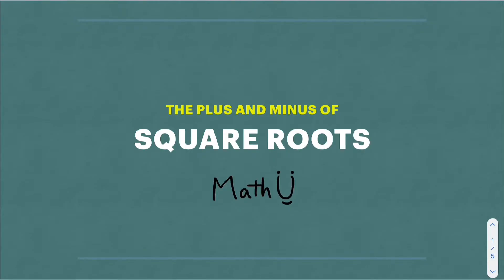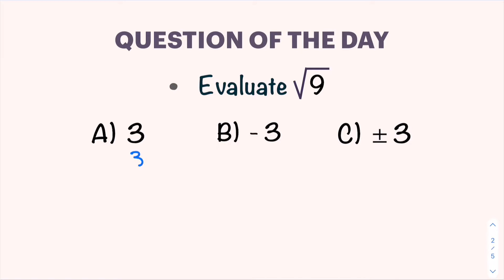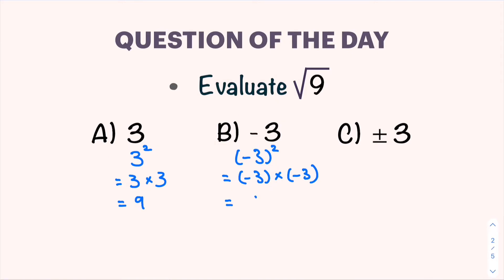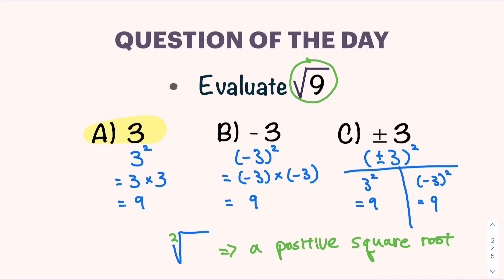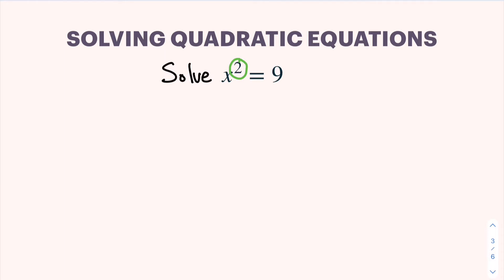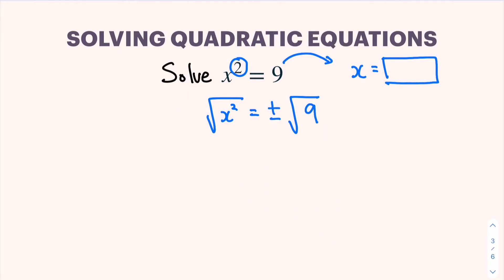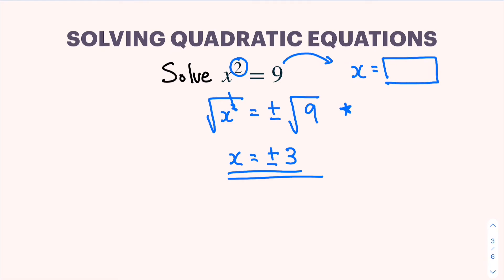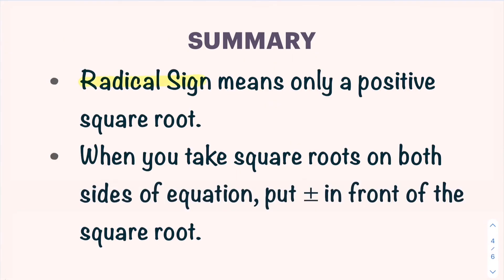The Plus and Minus of Square Roots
This video teaches a quick lesson on when you have to take account of both positive and negative square roots.

The radical sign means only a positive square root. So in such cases, it would be wrong to answer it with negative roots as well. However, when you take a square root of an equation, you would have to write both positive and negative square roots.

Timestamps:
0:00 Intro
0:08 Evaluate √5
2:14 Solving Quadratic Equations